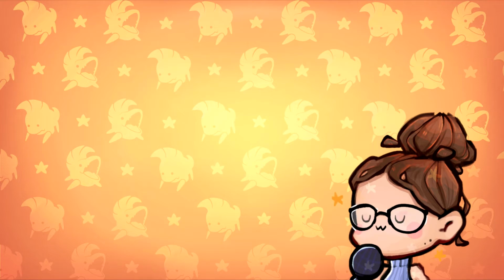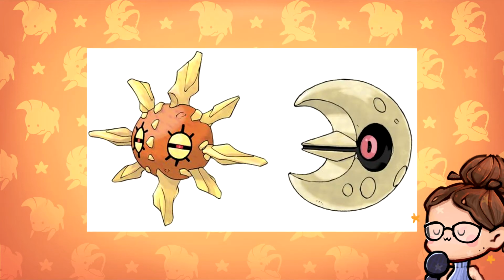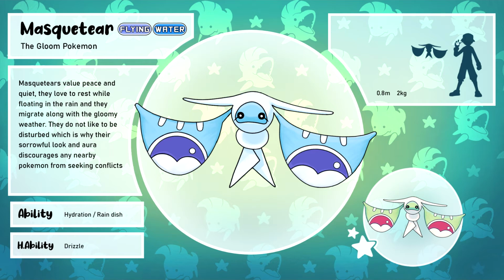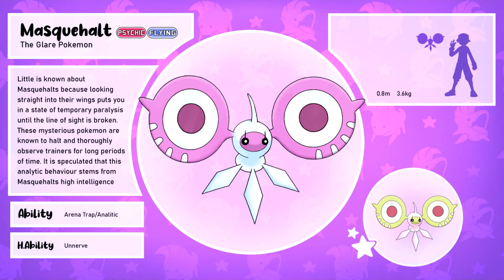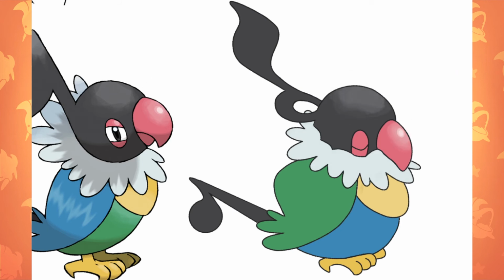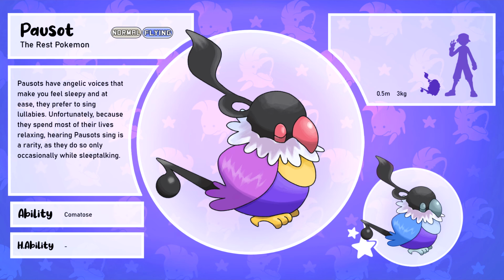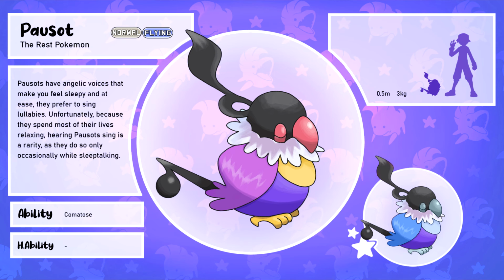Drawing New Counterpart Pokemon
I tried to Draw Fakemon starting by giving forgotten pokemon new counterparts